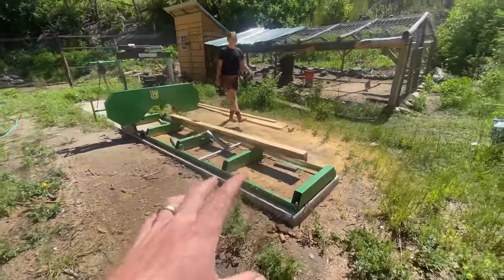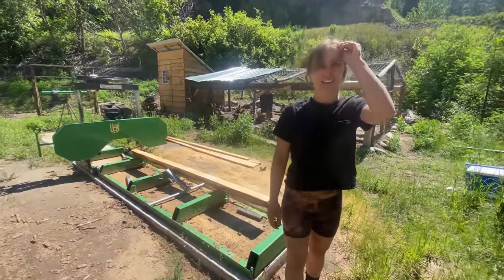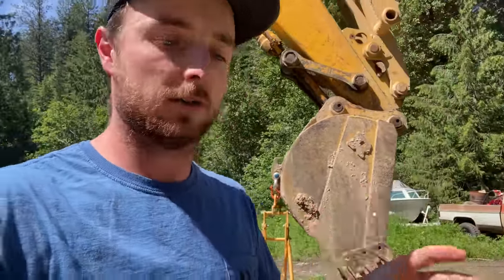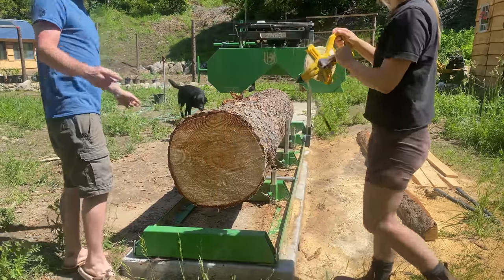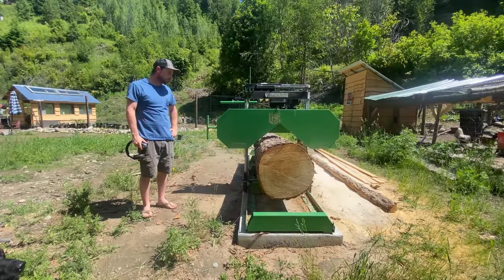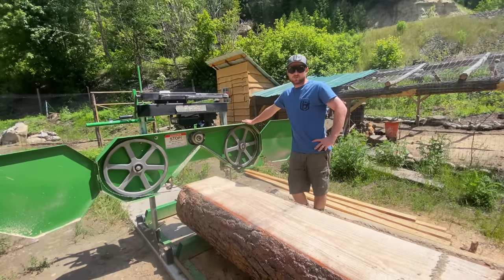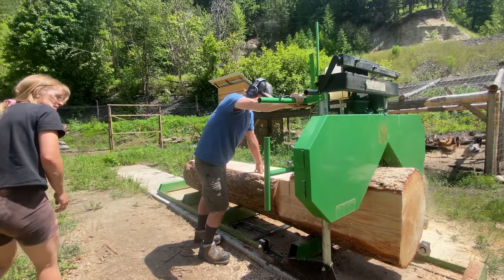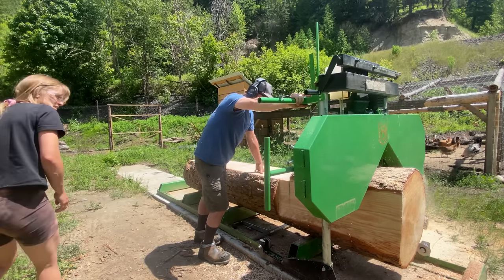Pushed To The Limit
Our Amazon Wish List

Alaskan Milling Setup

Well Water Filter System